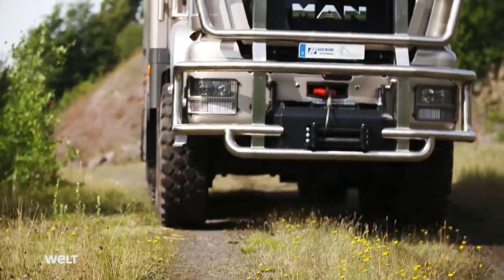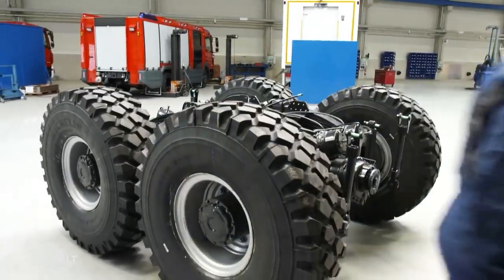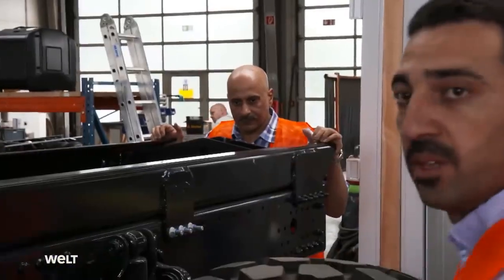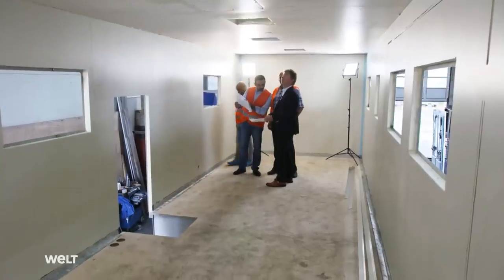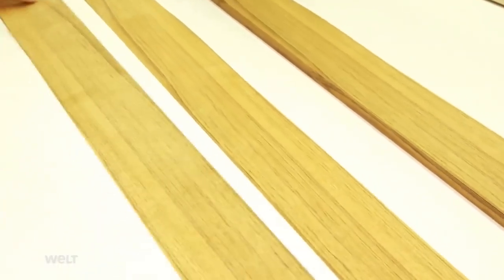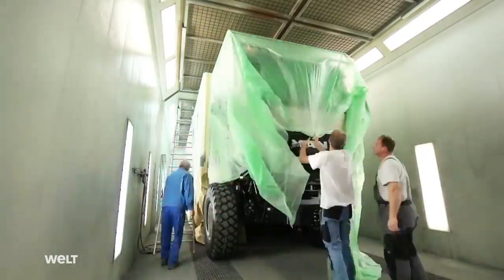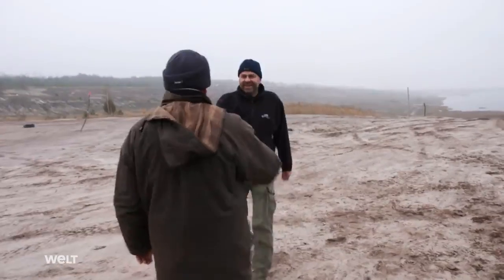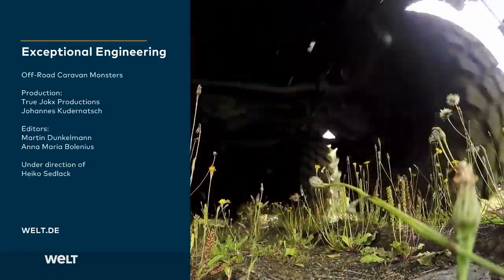Off Road Caravan Monsters Motorhomes For Adventures Full Documentary